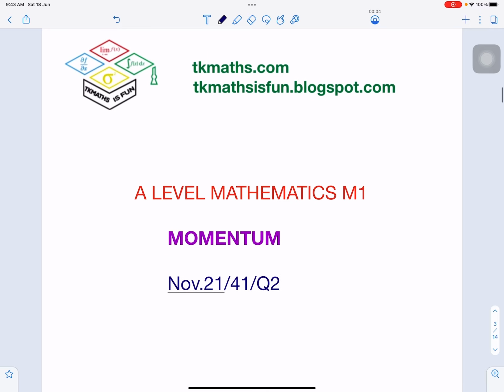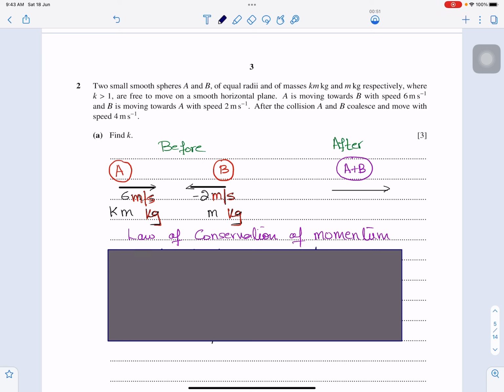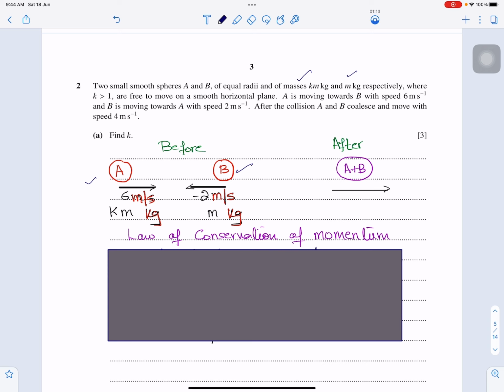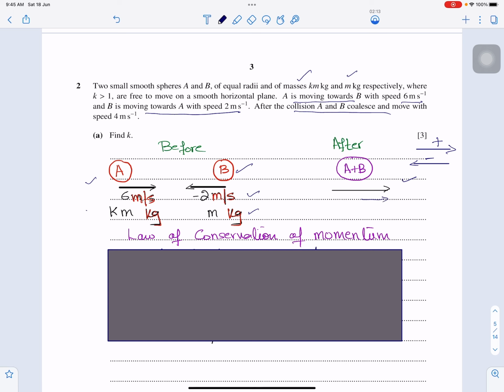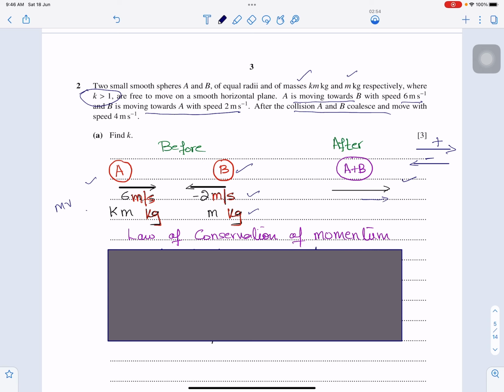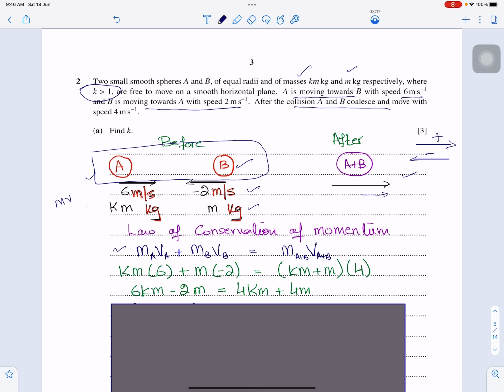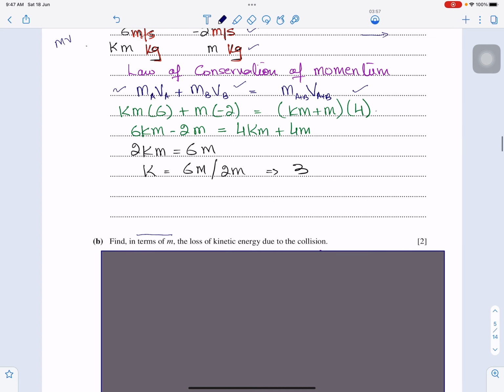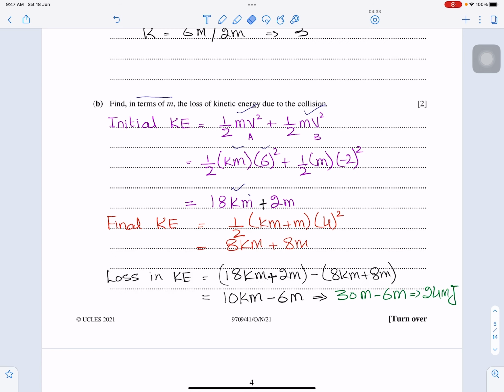TKMaths A Level Maths M1 Momentum N21/41/Q2